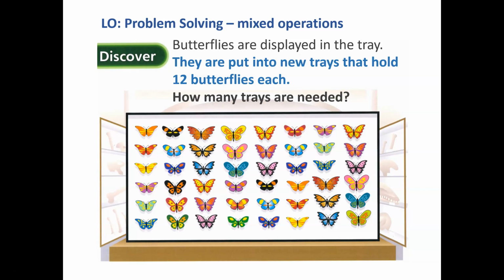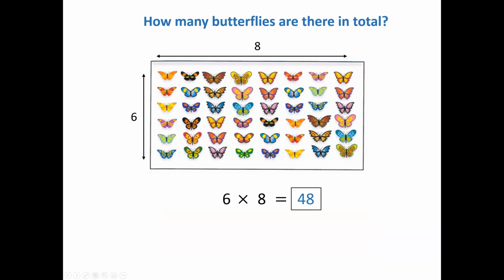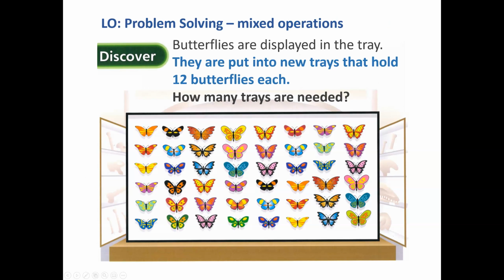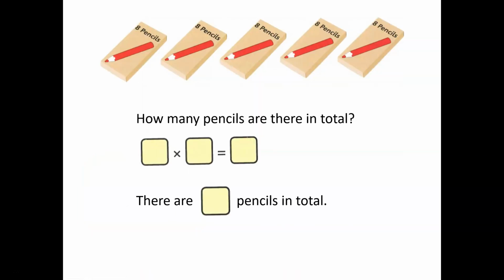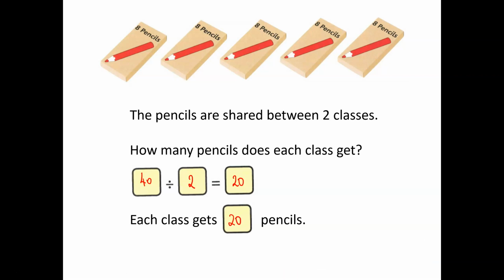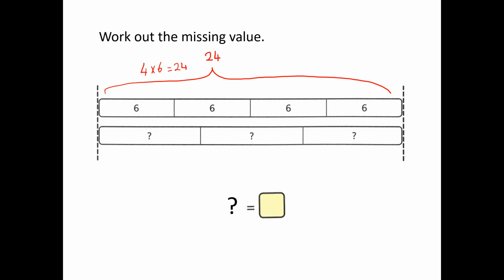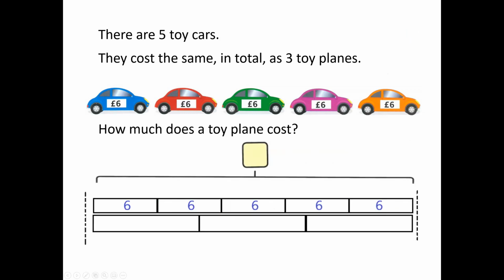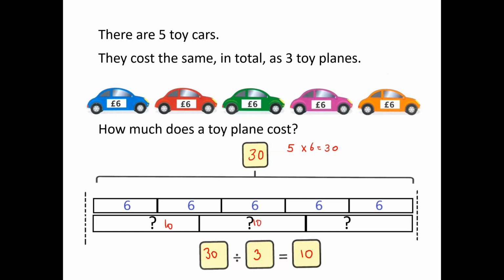Problem Solving - mixed operations